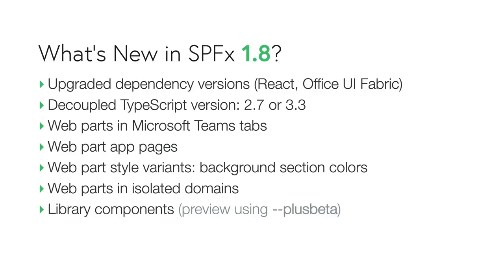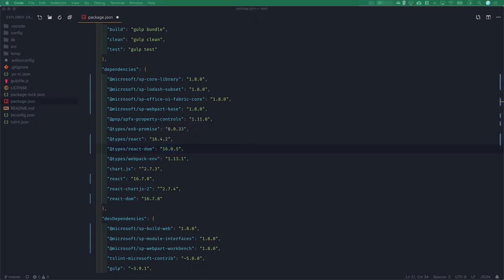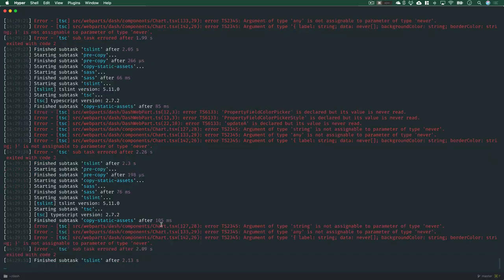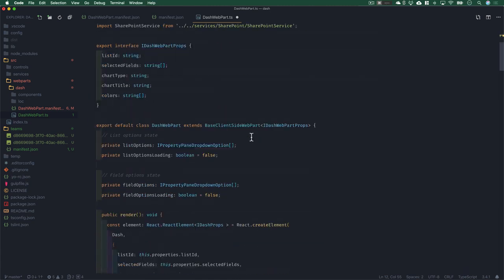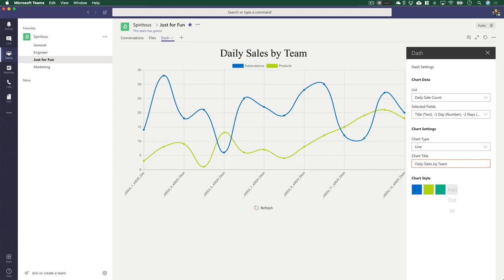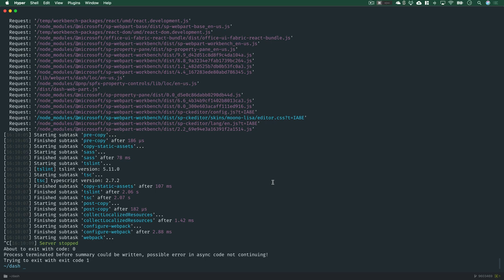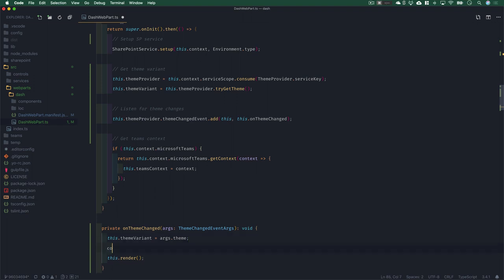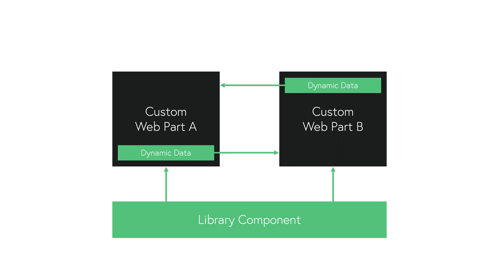What's New in SharePoint Framework 1 8 — Introduction to SharePoint Framework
SharePoint Framework version 1.8 was released in March 2019 and includes a host of new features and capabilities. In this lesson, we’ll explore the changes made in this latest version of SPFx. We’ll upgrade our Dash web part that we worked on throughout the course to utilize all the great features from 1.8, including Microsoft Teams tab support, app page support, and theme variants.